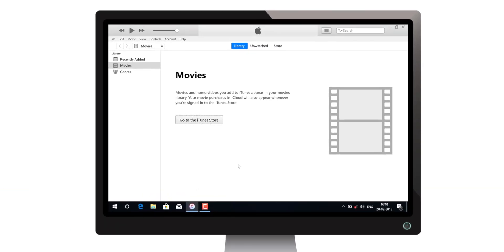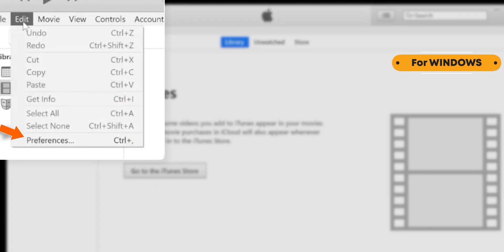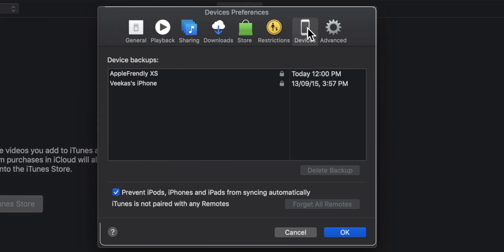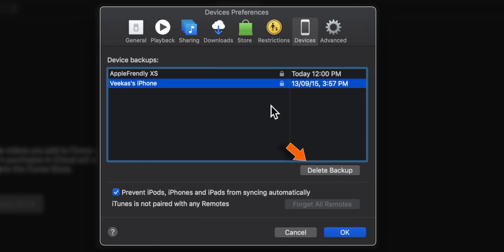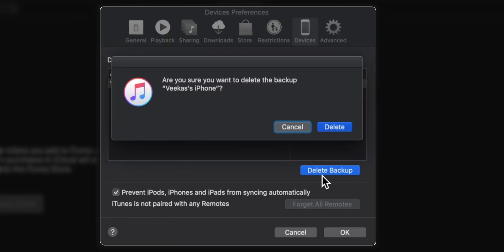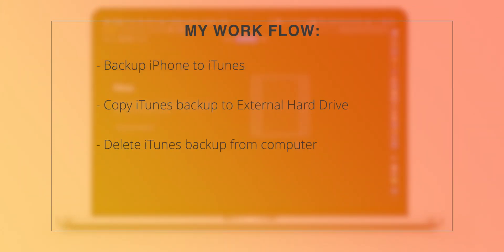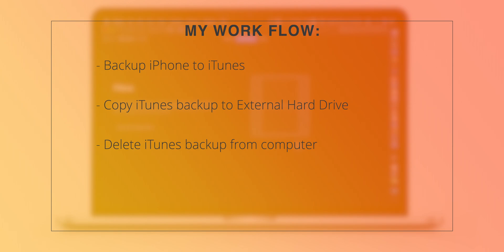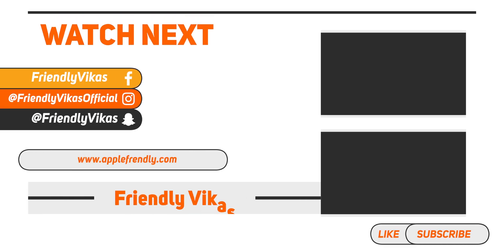How to Delete iTunes Backup from Computer! [2019]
Want to learn how to delete iTunes backup from computer? Well, watch this quick tutorial to learn how to delete iTunes backup on PC Windows 10 as well as how to delete iTunes backup on Mac. You can save a pretty much of good space on your computer if you delete iTunes backup or delete iPhone backup from your pc or Mac. I normally copy my iTunes backups to external hard drive and then I delete them from computer. This way I can have a copy of iTunes backup and at the same time I save some space on my computer. If you want to learn how to delete iTunes backup from computer properly, follow the video instructions. If you have any questions about deleting iTunes backups, ask me down in the comments below.

So go ahead, checkout this tutorial and learn how to delete iTunes backup on PC Windows 10 or a Mac!

➤ How to delete iTunes backup from Computer?

STEP 1: Launch iTunes on your Computer/ Mac and hit Edit. [Hit iTunes if you’re on Mac]
STEP 2: Select Preferences.
STEP 3: Now a pop-up should appear. You want to select Devices option.
STEP 4: You should find all your iPhone backups under Devices section. You can hover over your iTunes backup to see the details like iPhone model, Backup date, iOS version etc.
STEP 5: Now select the iTunes backup that you want to delete and hit Delete Backup button.
STEP 6: Now confirm Delete.
STEP 7: That’s all! Your backup should be deleted from your PC windows 10 or Mac.

So, this is how to delete iTunes backup from computer.

Thank you for visiting the channel. Hope this how to delete iTunes backup from computer tutorial helps.